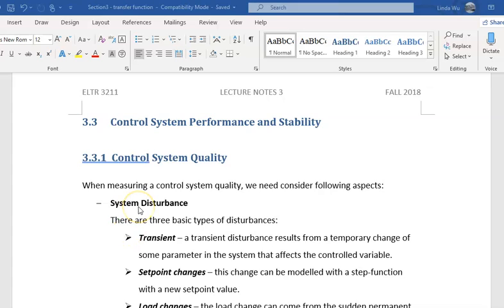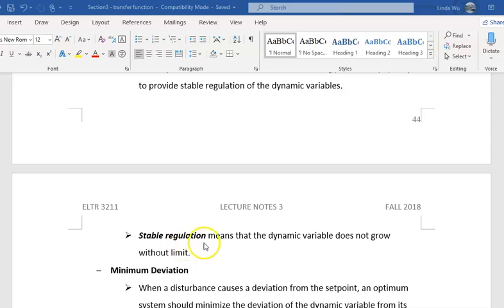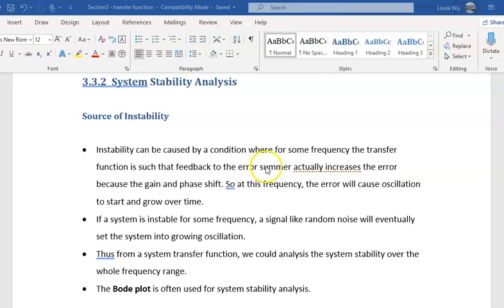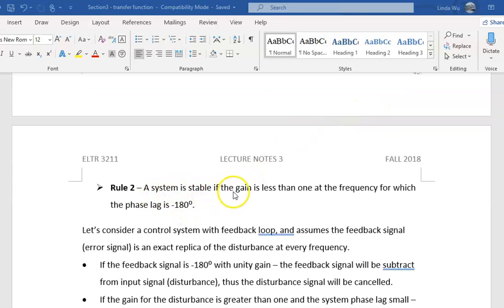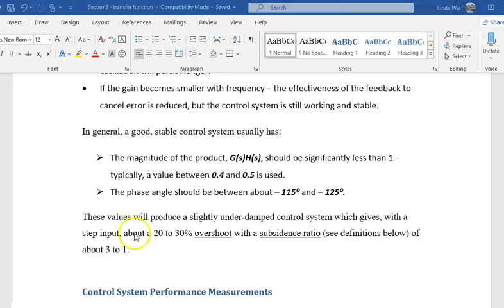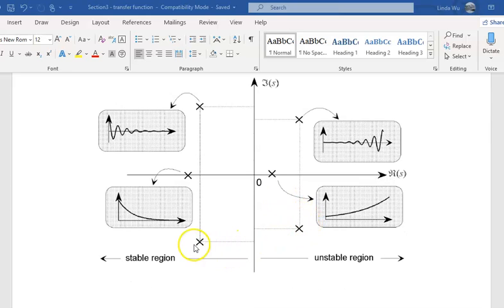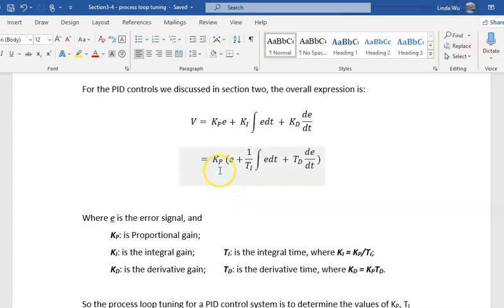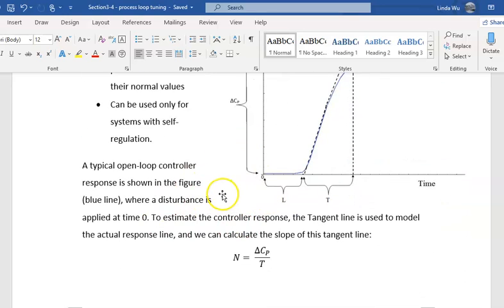ELTR3211 Quiz 3 1